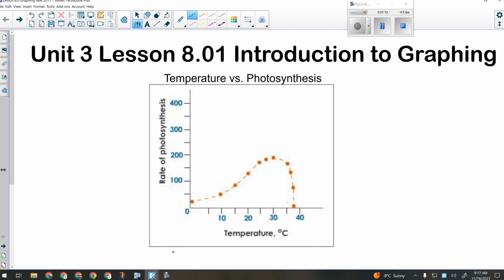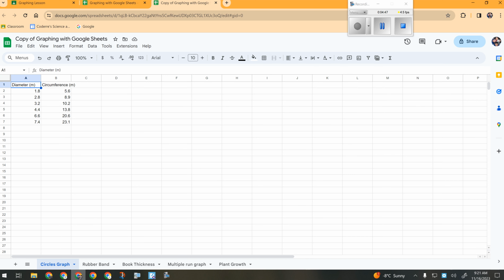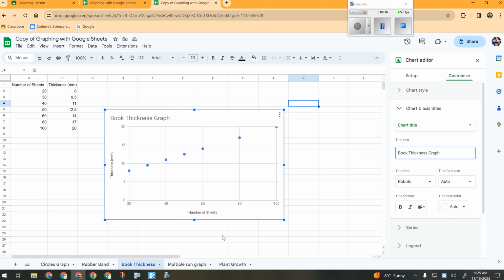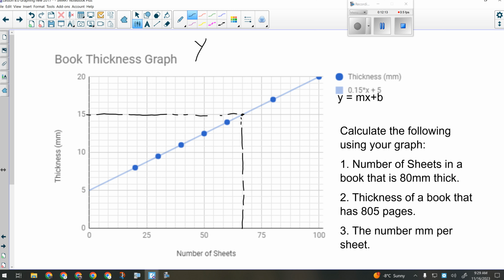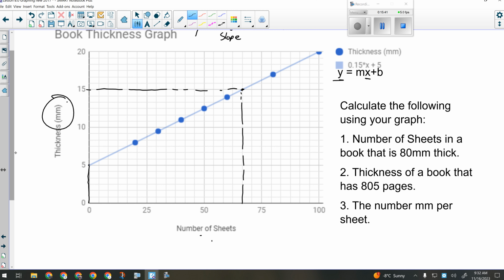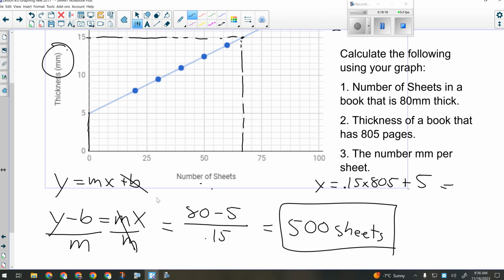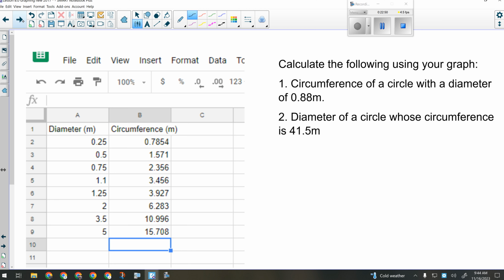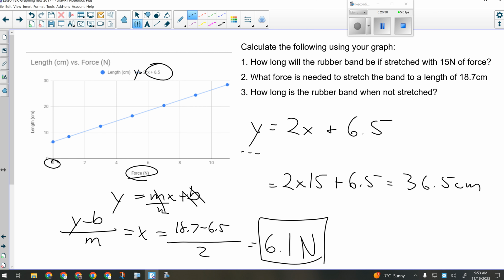Science 10 Physics Lesson 8 Graphing and y=mx+b